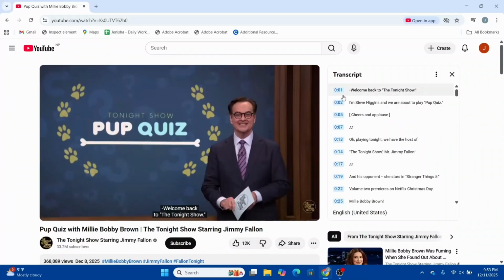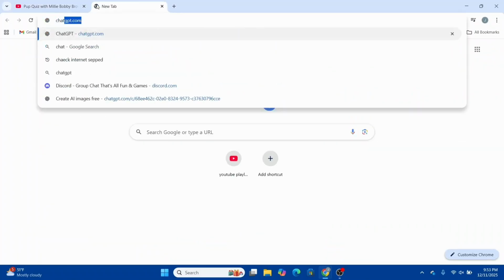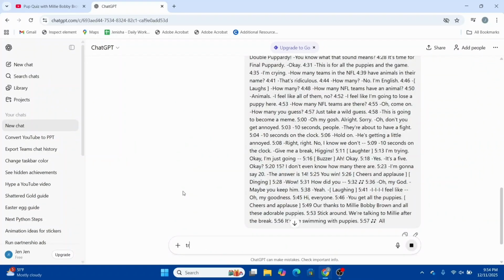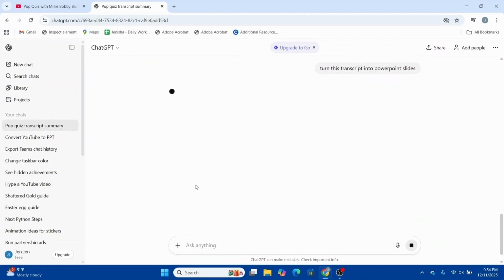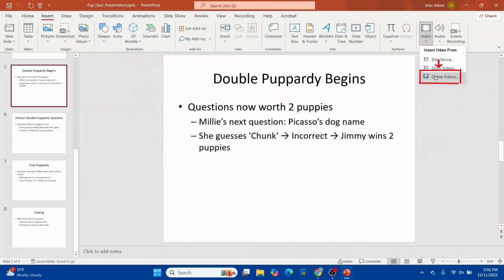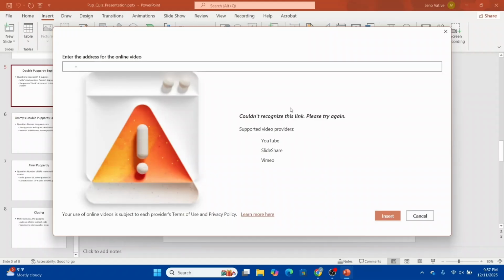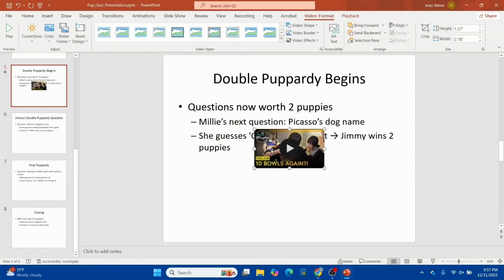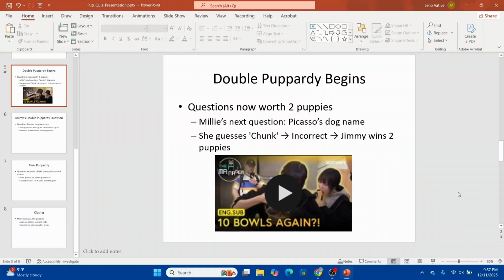How to Convert YouTube Video to PowerPoint Slides Full Guide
How to Convert YouTube Video to PowerPoint Slides (Full Guide) (2026)!
Want to turn a YouTube video into PowerPoint slides quickly and easily? This video will guide you step by step on how to convert YouTube video to PowerPoint slides. Whether you’re asking, “How do I make slides from a YouTube video?” or need help extracting content for presentations, this tutorial has you covered. Learn the tools and techniques to capture video content and create engaging slides for your audience. Watch now to see how you can convert YouTube videos to PowerPoint slides in 2026!

Timestamps:

00:00 How to Convert YouTube Video to PowerPoint Slides
00:10 How Do I Make PowerPoint Slides from a YouTube Video?